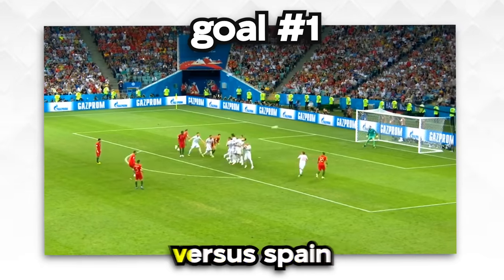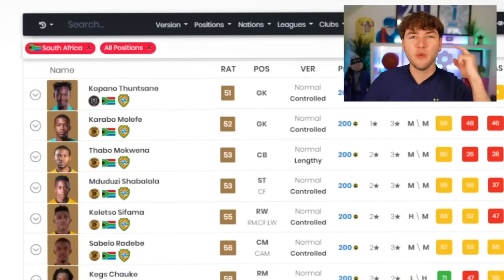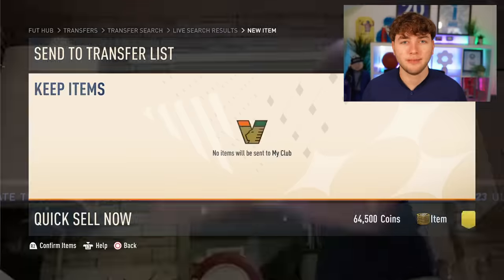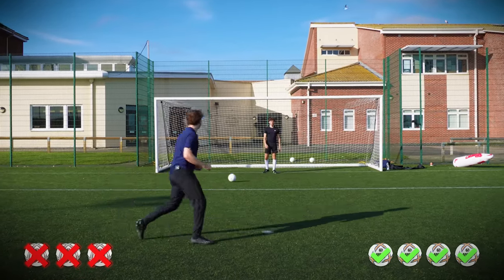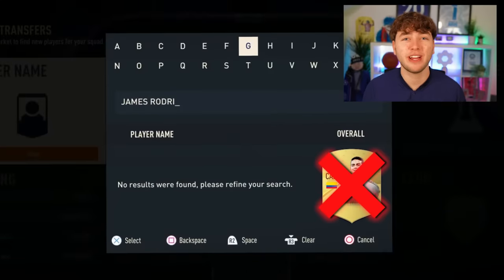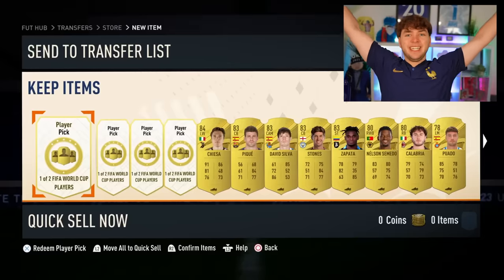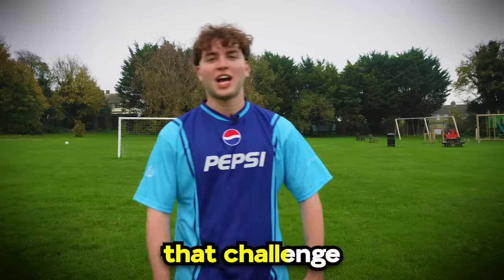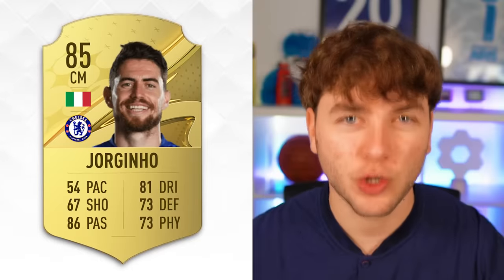Score an Iconic Goal, Buy The Player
I attempted to recreate the most iconic goals in football,